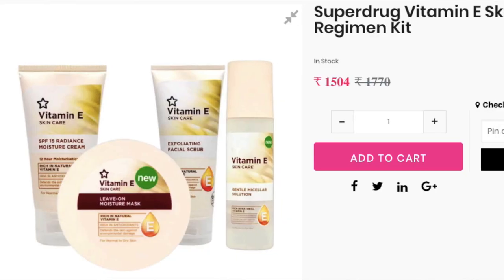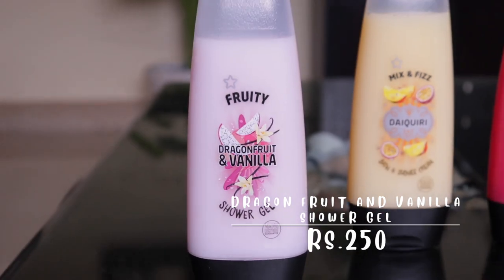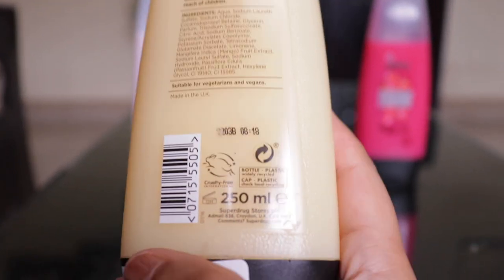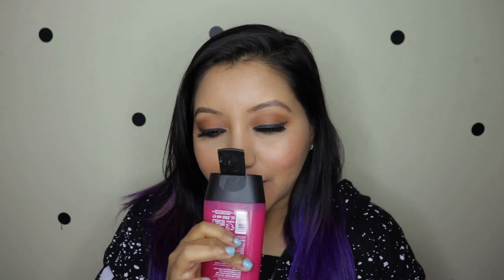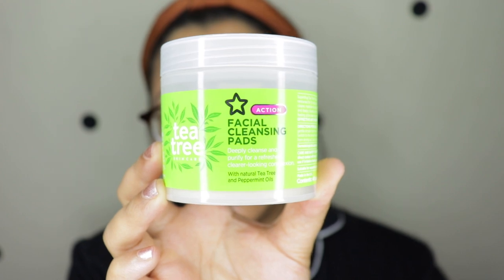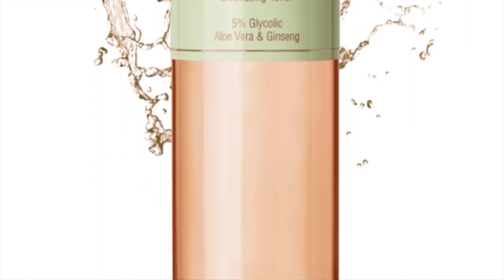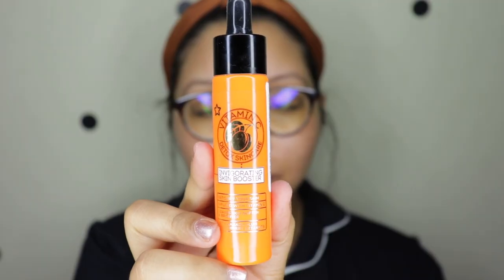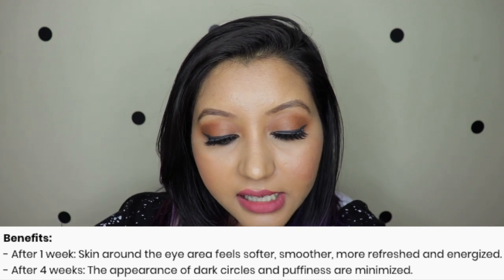Superdrug India Haul Review & Demo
Hey Guys,

So I bought a bunch of products from Superdrug and I’m so excited!!! I have bought skincare and body care products so grab a snack and enjoy watching!!